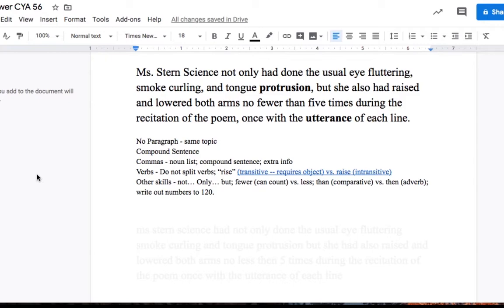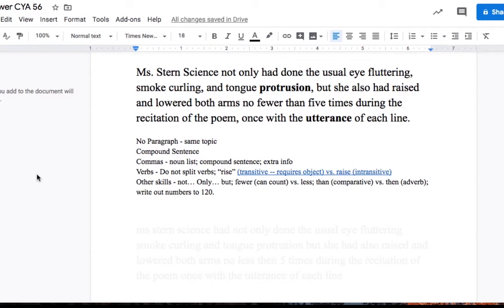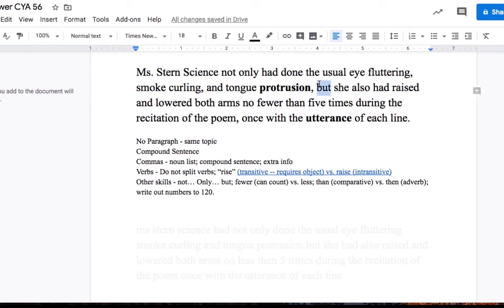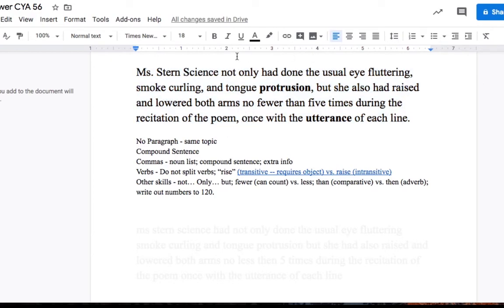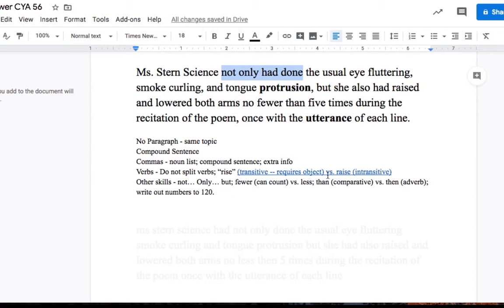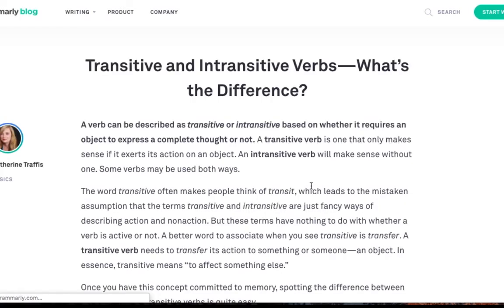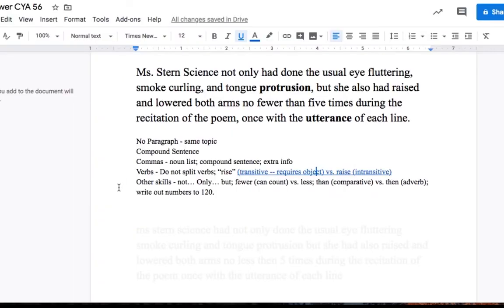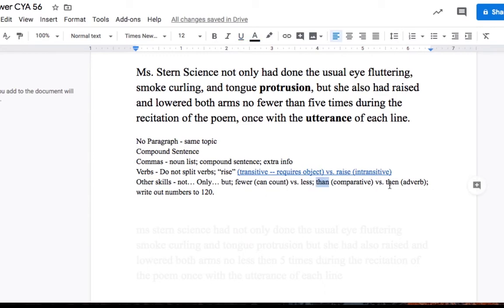Mr. Martin's YouTube Classroom: A56 Caught'Ya 56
How did you do?